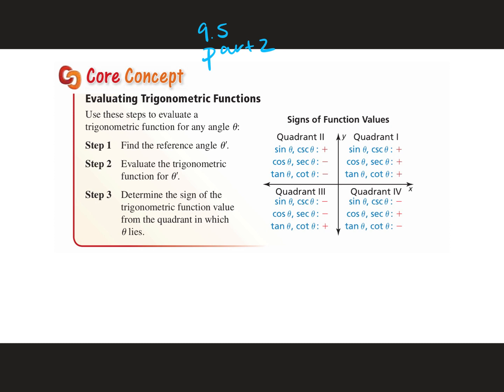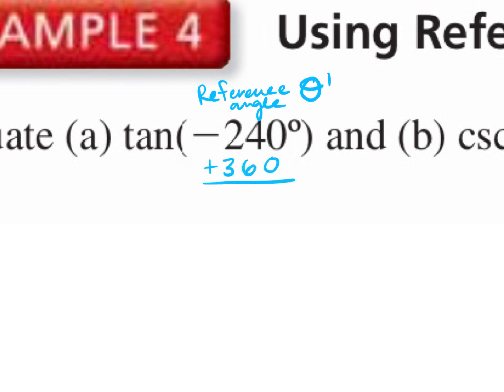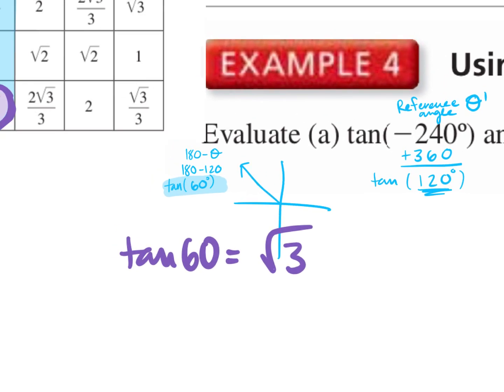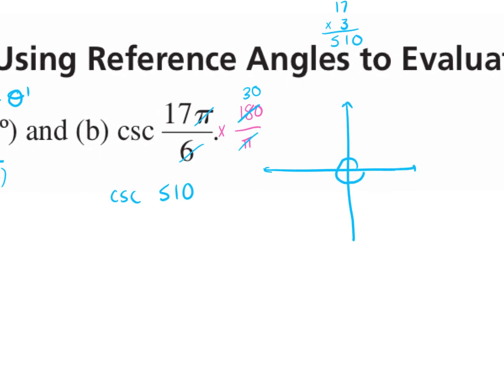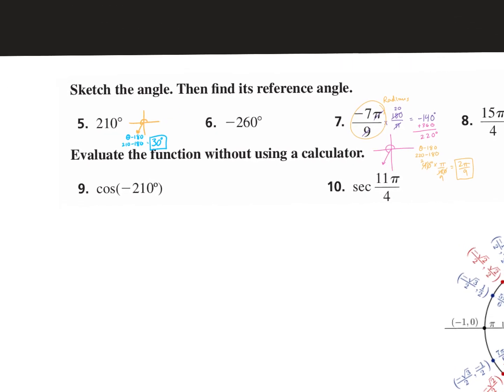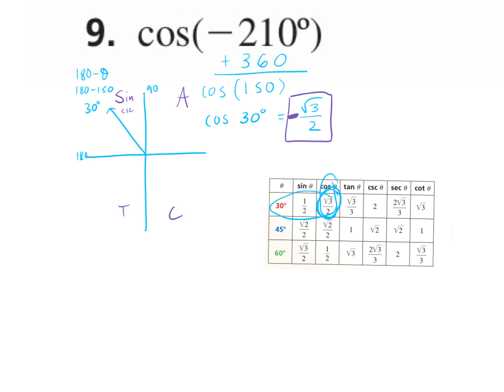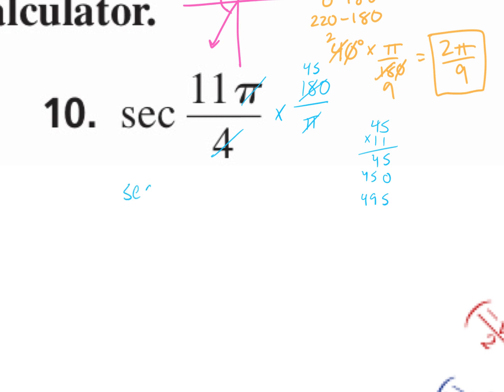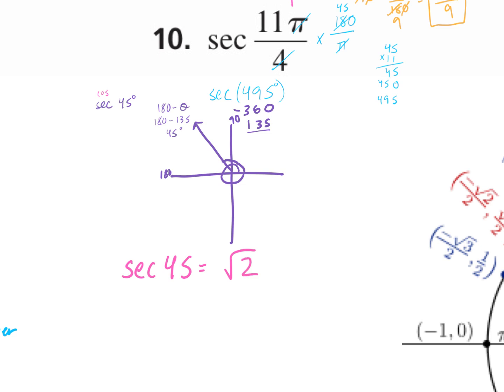5.5 ALG2 9.3 PART 2 NOTES